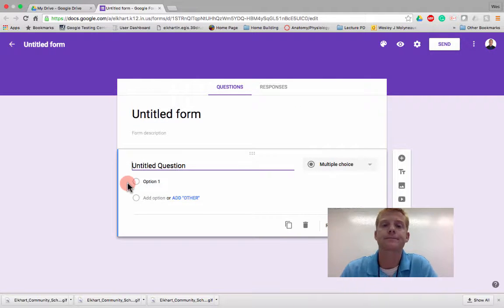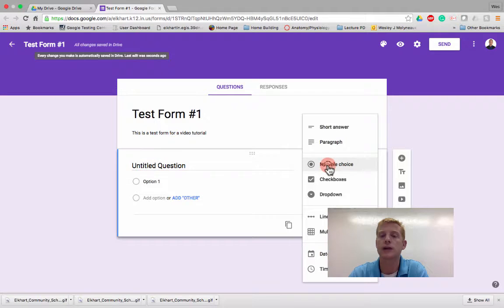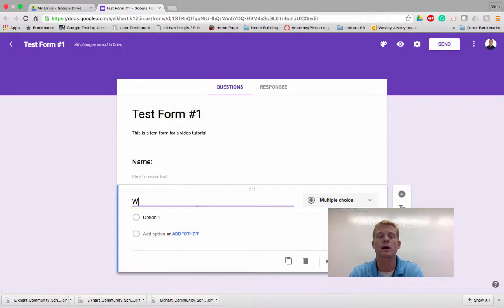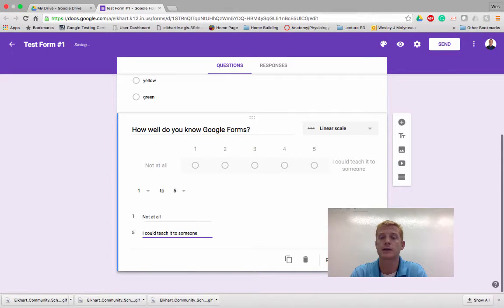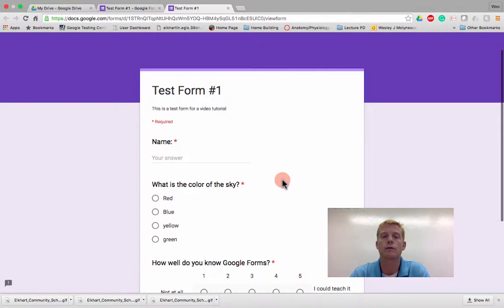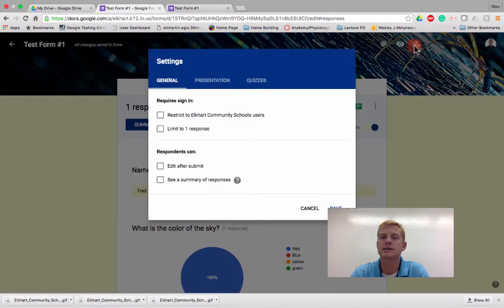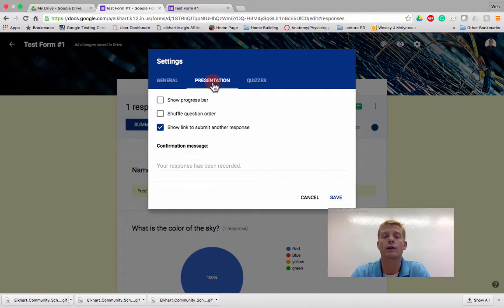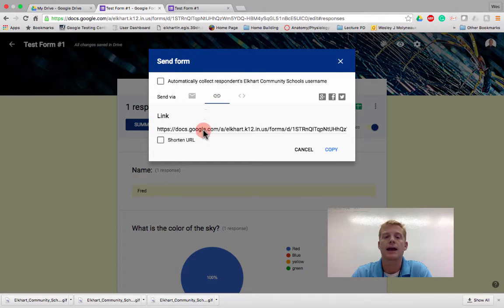Introduction to Google Forms Tutorial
This is a short tutorial video on how to get started using Google Forms.